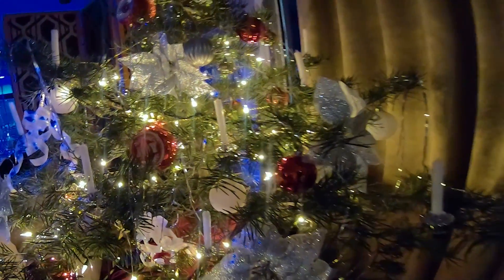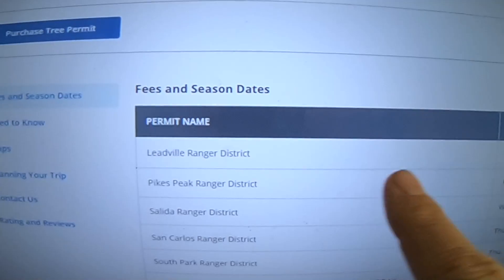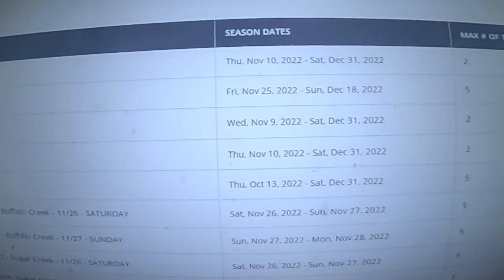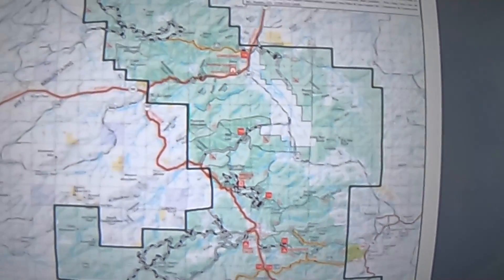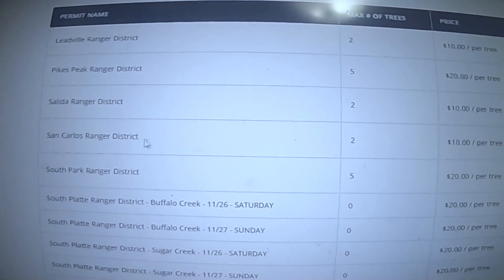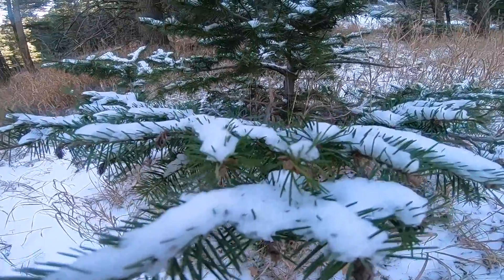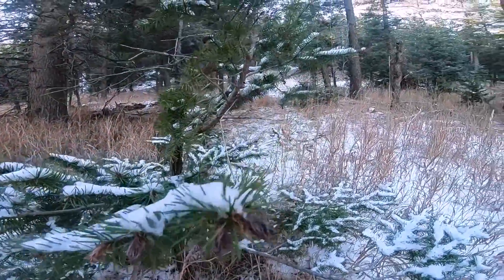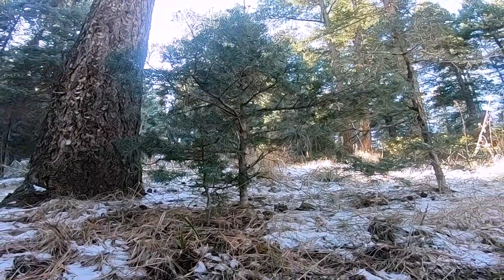Where & How to get Christmas Tree from Colorado forest HOW TO get permit and where to cut FUN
Make a great family memory of going into the forest and chopping down your own tree.  In colorado it is super easy to get a permit and head out to pick your perfect tree.

Products we use on Amazon.  If you click through one of our links and order anything (yeah anything) from Amazon it helps us out with a little gas money.

Maxcatch Fly Reel
Wall Rack
Telescoping fishing rod reel combo
Fish Hooks for bait fishing
Bobber Stops
Slip Bobbers
Slip Bobbers
Fly Tying Vise
Fly Reel
Fly Rod

GoPro Camera
GoPro Wind Cover
GoPro Selfie Stick Tripod
GoPro Flexible Tripod
GoPro Chest Harness
GoPro Shoulder Strap Mount
GoPro Dome